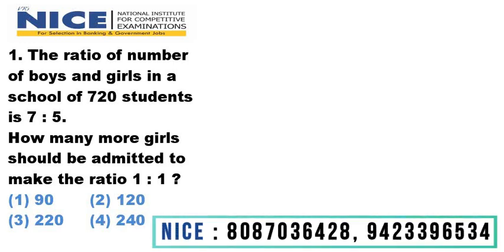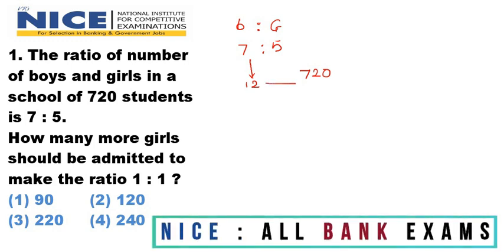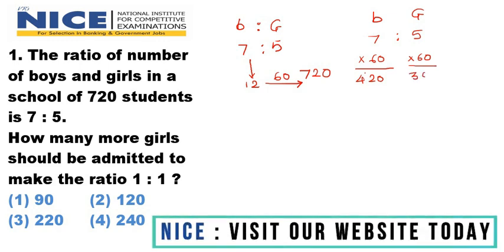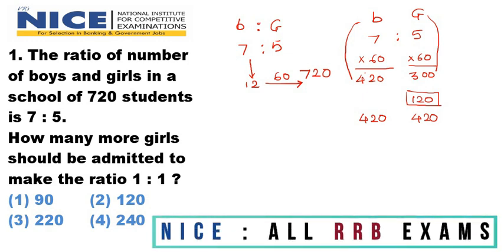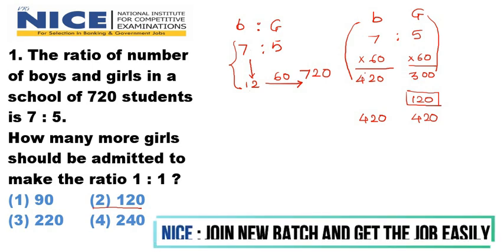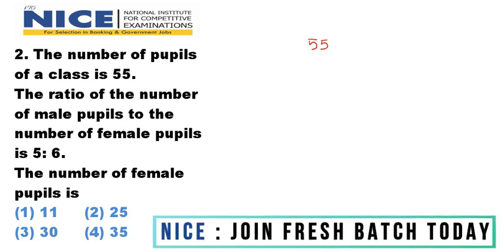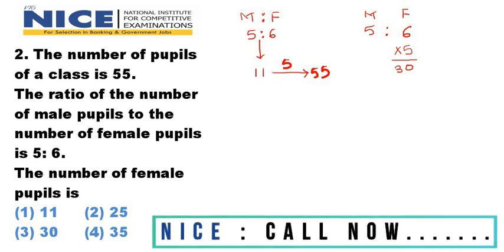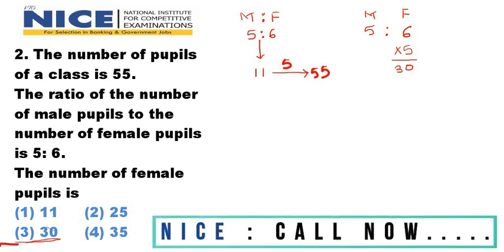Ratio & Proportion Important Questions.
National Institute for Competitive Examinations.
For Selection in Bank & Government Exams

For More Details:
T-1, Disha Sankul,
Opp. Jawahar Nagar Police Station,
Garkheda,
Ch. Sambhaji Nagar. 431001.

Download Mobile Application Now